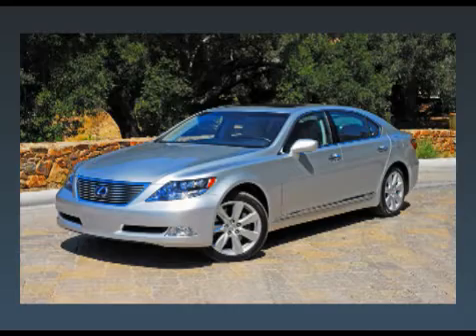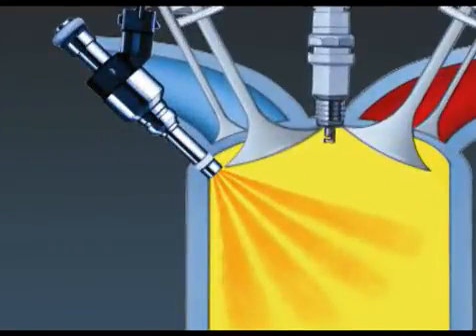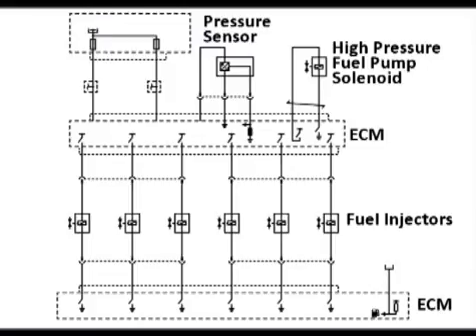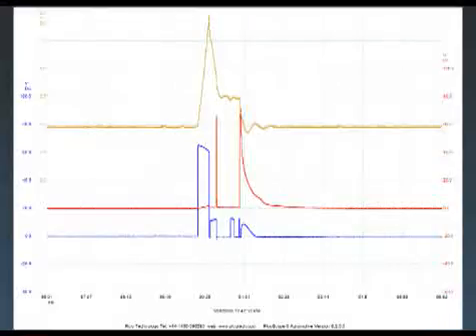Gasoline Direct Injection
Standard Motor Products presents:
Technician's Toolbox